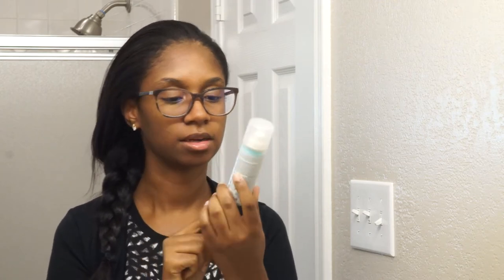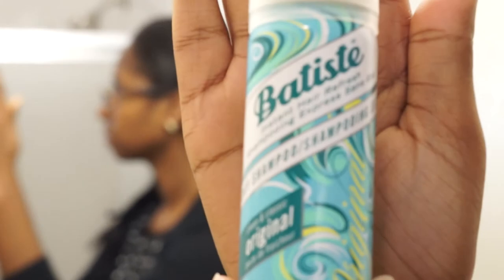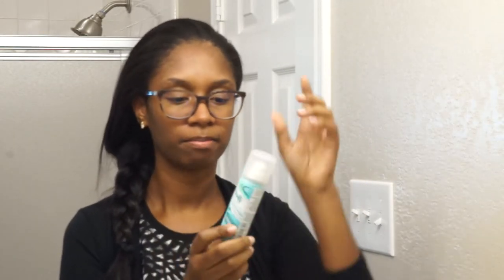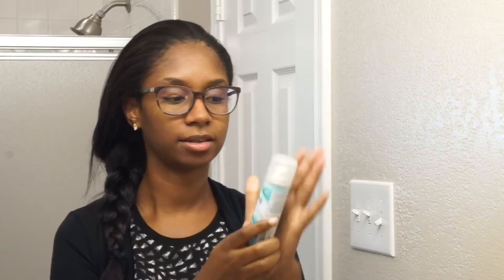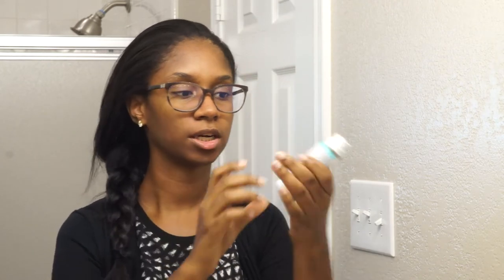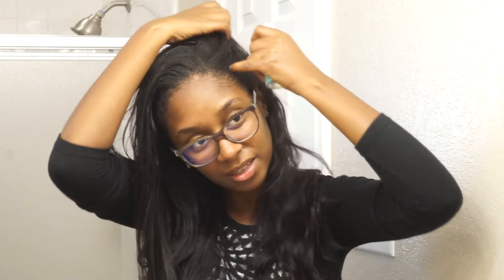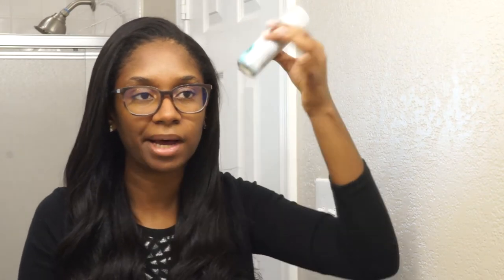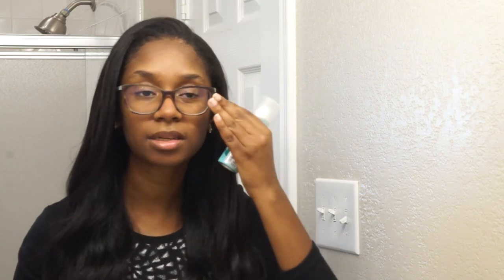Hit Or Miss? | Batiste Dry Shampoo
Hey guys! Just wanted to see how the Batiste dry shampoo would work on hair that isn't naturally straight and hopefully extend this hairstyle, enjoy!